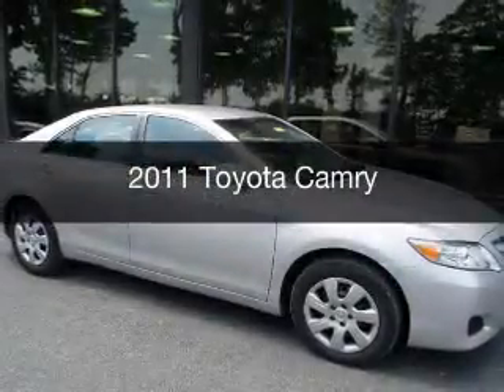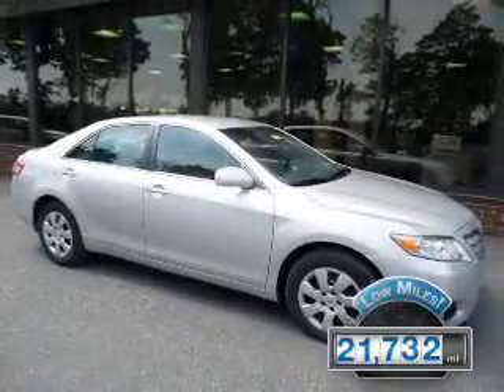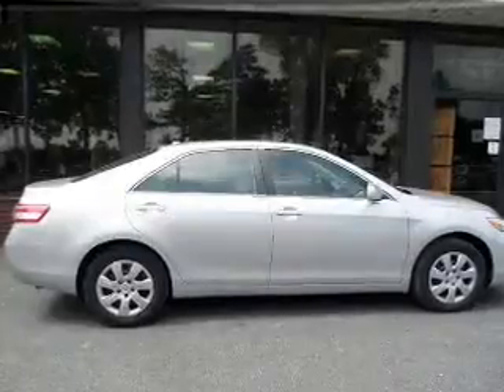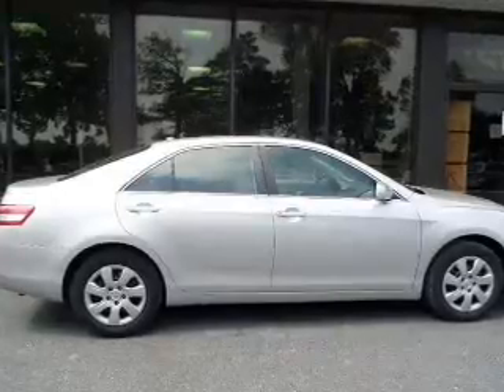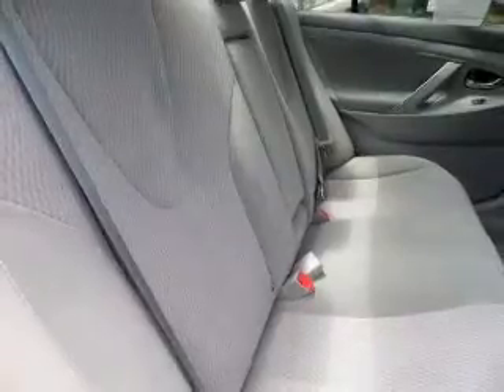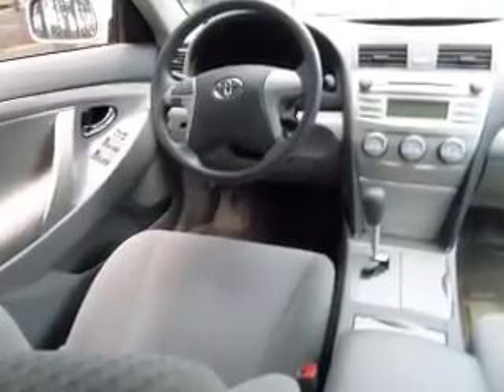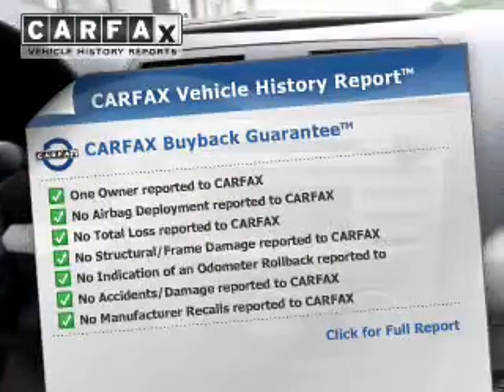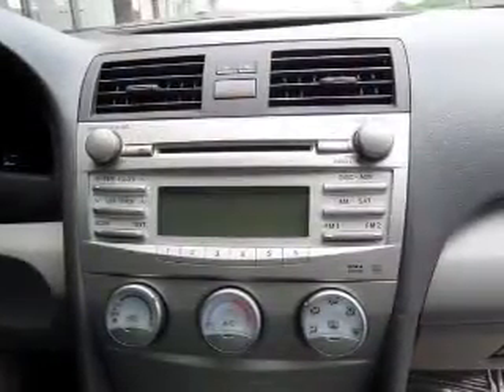2011 Toyota Camry - Easton PA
Phone:
Year: 2011
Make: Toyota
Model: Camry
Trim:
Engine: 2.5 liter inline 4 cylinder 16 valve MPFI DOHC
Transmission: 6-Speed
Color: Silver
Mileage: 21732
Address:
3810 Hecktown Rd.Route 33
Route 33